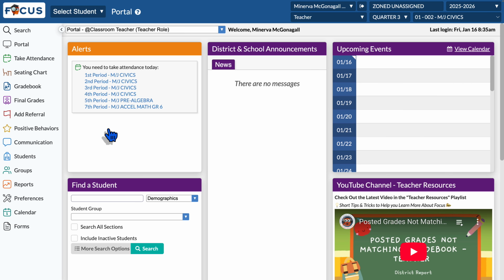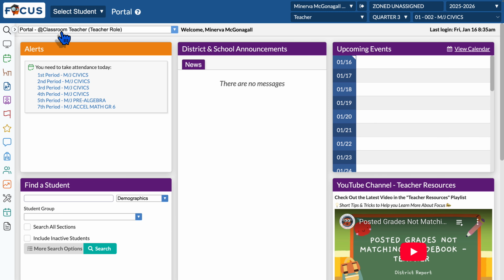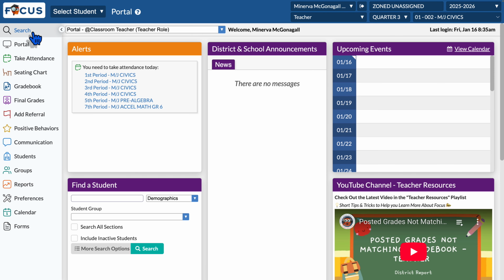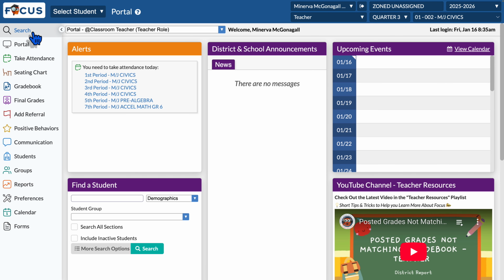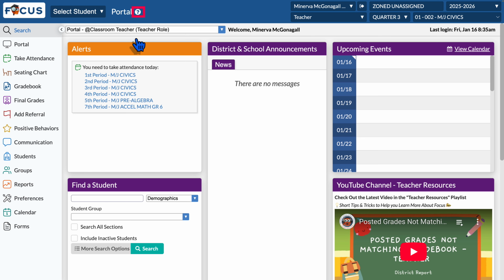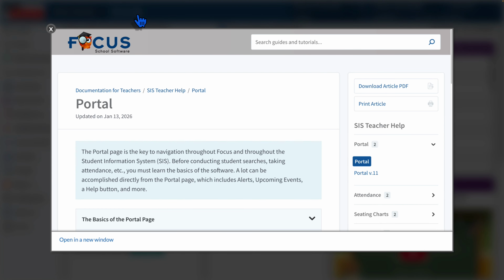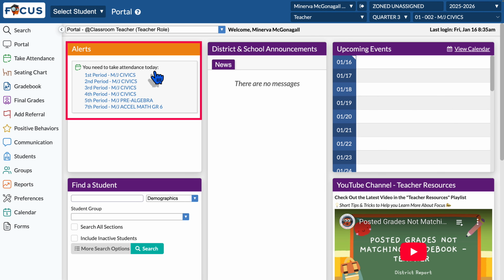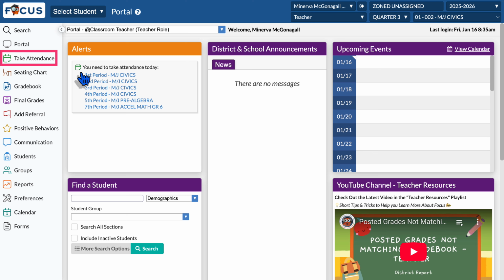Focus for Teachers: Updated Portal Design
This video goes over the updated design of the Focus Portal for the teachers in Escambia County Public Schools.